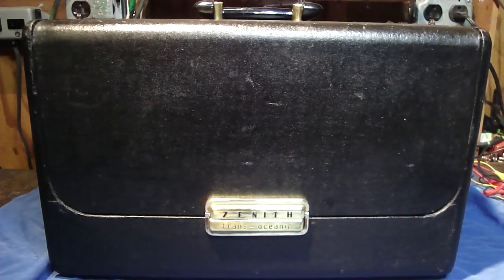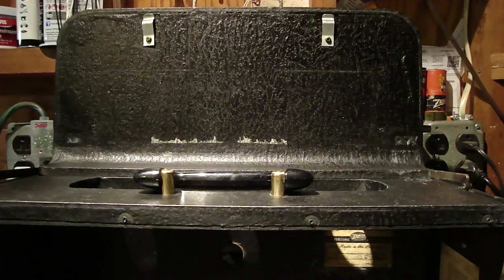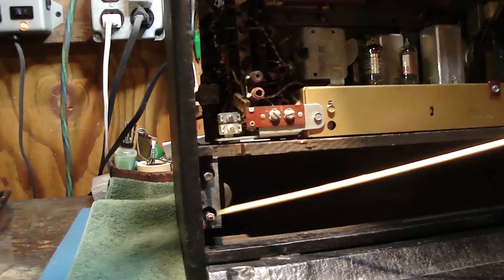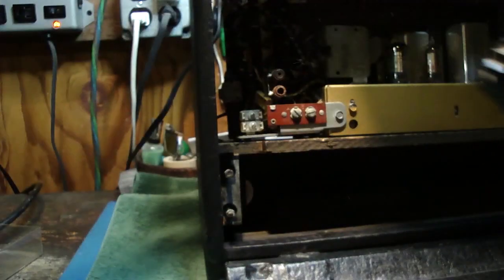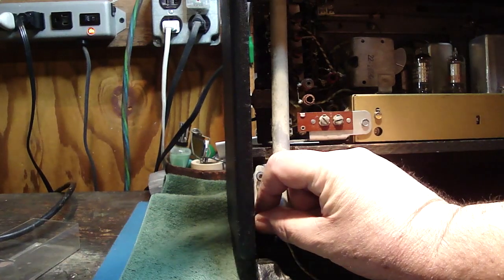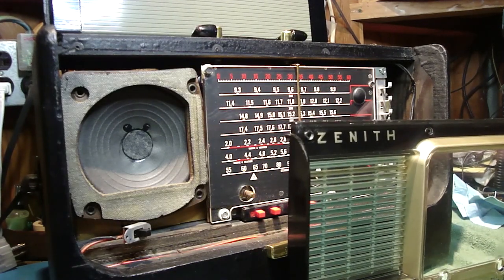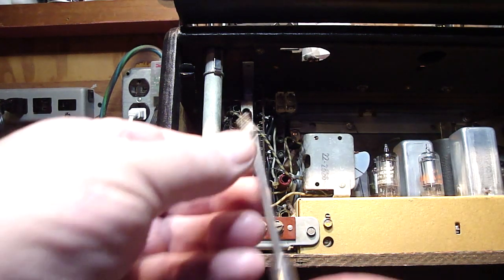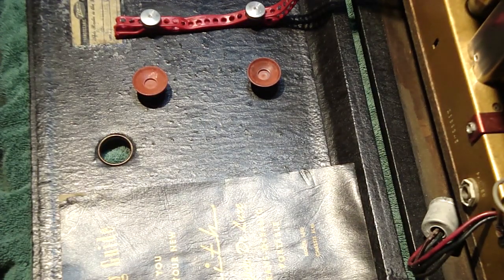Zenith Trans Oceanic 600 Series LO Budget Resto Part#10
Reassembly of parts to completion of an L-600 form 1954!